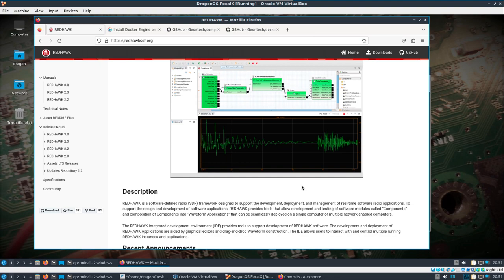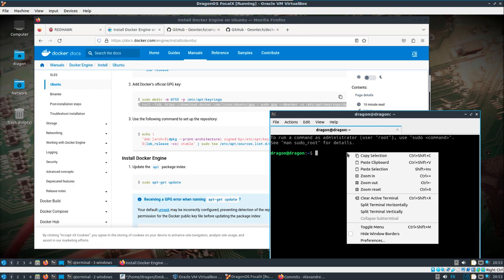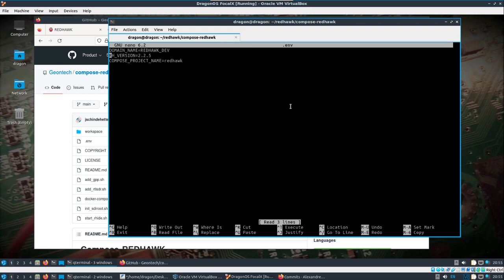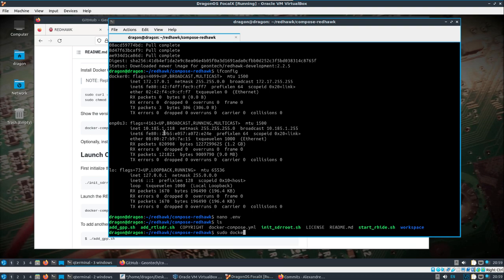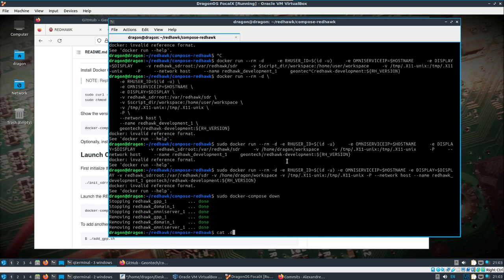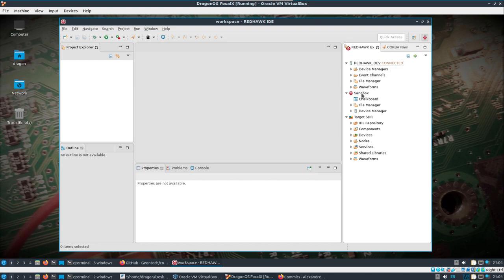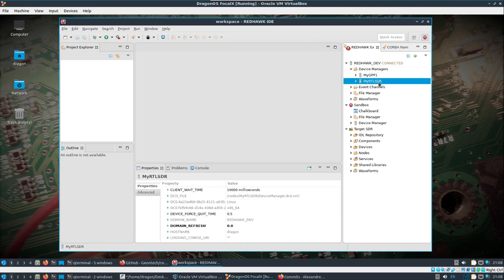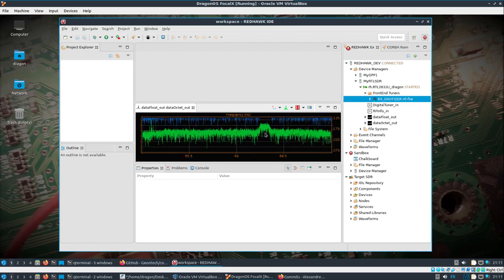DragonOS FocalX RedHawk Domain Manager Setup w/ Remote RTLSDR Client (RTLSDR v3, Docker)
"REDHAWK is a software-defined radio (SDR) framework designed to support the development, deployment, and management of real-time software radio applications."

With that in mind, this video covers how to setup the RedHawk 2.2.5 (newest docker available, but not the newest RedHawk) domain manager on DragonOS FocalX using Docker. You'll also see how a second system with the same setup plus RTLSDR communicates back to the domain controller. Hopefully I'll get around to more research on RedHawk. It seems to have an interesting history, but honestly the documentation/setup may be something I'll just have to build on as time permits.

A few things about the setup shown in the video.

I notice that log4j appears in the 2.2.X RedHawk w/ the 3.x version mentioning log4j being replaced by reload4j, so keep that in mind in terms of vulnerabilities, I’ve not looked into it much.

I installed docker-compose even though "docker compose" was actually available after installing docker from the offical repository. Turns out the way I did it in the video avoids a warning about the "redhawk_sdrroot volume already existing but was not created by Docker Compose".

After setting up the .env with the HOSTNAME, you should run source .env in the terminal before proceeding with docker-compose commands. That will make those environmental variables available and will fill in the $HOSTNAME, etc.

I also had issues with the IDE script that's supposed to open it. Instead I found that running it directly in terminal worked, notice I changed the workspace location. Which this reminds me, I didn't create the workspace directory in the video. You can create it where you'd like, but I should've ran mkdir /home/dragon/workspace for example.

sudo docker run --rm -d -e RHUSER_ID=$(id -u) -e OMNISERVICEIP=$HOSTNAME -e DISPLAY=$DISPLAY -v redhawk_sdrroot:/var/redhawk/sdr -v /home/dragon/workspace -v /tmp.X11-unix/tmp/.X11-unix -P --network host --name redhawk_development_1 geontech/redhawk-development:${RH_VERSION}

By the end of the docker setup you should be able to run the RTLSDR script either locally or remotely. In my case I was running one instance of DragonOS FocalX in a virtual machine and for whatever reason during the video wasn't getting the RTLSDR passed through. I switched to my host DragonOS FocalX which had the same setup steps performed on it and used it to share the RTLSDR over the network to the RedHawk domain controller.